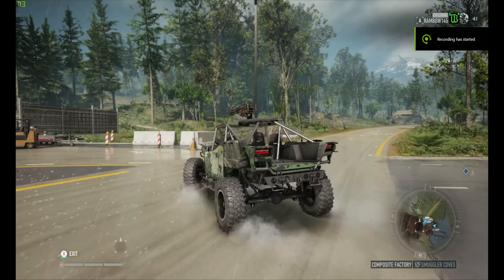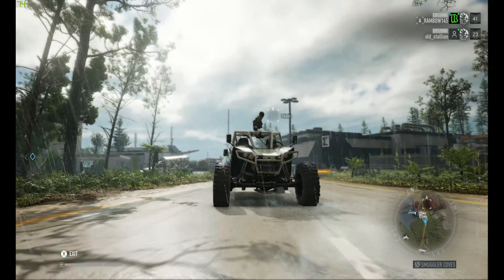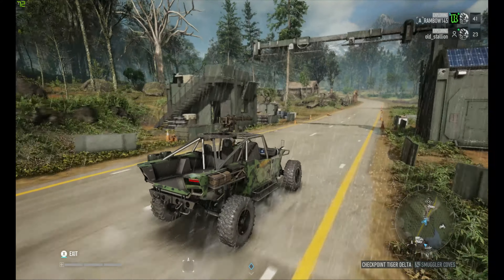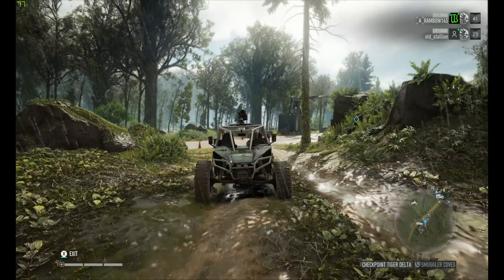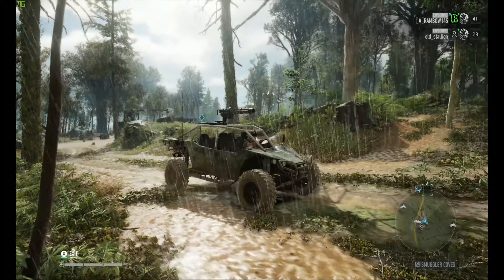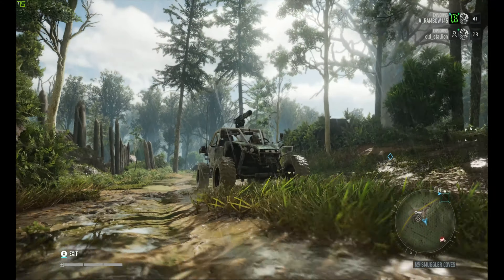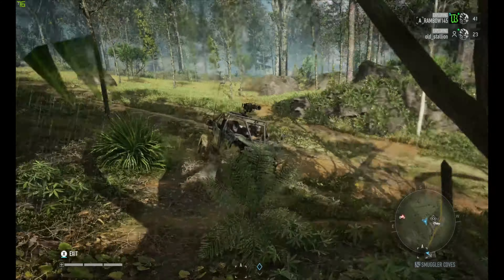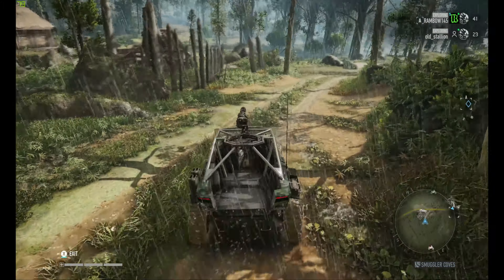Jungle Camo 4x4 Jungle Buggy! Off Road Toy! | Tom Clancy's Ghost Recon Breakpoint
I didn't get to much of this cool buggy but  will when the game comes out.

Doing some jumps and off roading.

The world of Auroa can be explored either solo or along side friends with Ghost Recon’s best in class seamless jump in jump out co-op. There are no restrictions on when teammates can join you and all progression is maintained across the squad.

Take on the Wolves in the main story or explore Auroa together to complete the many diverse side activities the open world has to offer.

Ghost Recon Breakpoint will also feature competitive PvP multiplayer where your squad can test their skill against other Ghosts in short high-action game modes.

As a Ghost you can disappear into your environment making you nearly invisible to your enemies. Use this feature to set up an ambush or avoid detection when cover is not available.

An adaptive cover system will automatically match your Ghost’s body position to available cover and execute advanced tactics, such as leaning to aim around corners.

The Wolves and their allies are experienced elite soldiers and will communicate amongst themselves to hunt you down if detected. With a wide variety of AI archetypes and behaviors, no two encounters will be the same.

Now when your Ghost takes damage they may also become injured. These injuries will slow you down and reduce your combat effectiveness requiring additional time and resources to heal your Ghost back up to peak fighting condition.

The world of Auroa will push your Ghost to their limits. Steep slopes will make you slip and fall, traversing water or snow will slow you down. Properly managing your stamina will be essential to surviving and fighting back.

Create a unique Ghost to look and play your way. With multiple classes and deep systems featuring thousands of options for both functional and cosmetic customization no two Ghosts will look and play the same. Weapons, gear, and equipment are craftable, customizable, and upgradeable using items and resources you’ll find across Auroa.

Ross de Boss,Gaming,Breakpoint.recon,ghost . This is what I use for my video editor